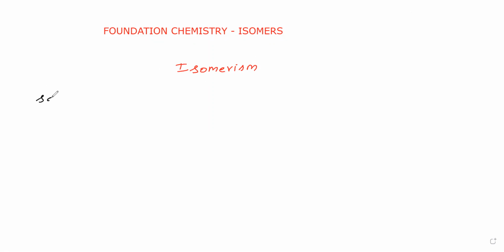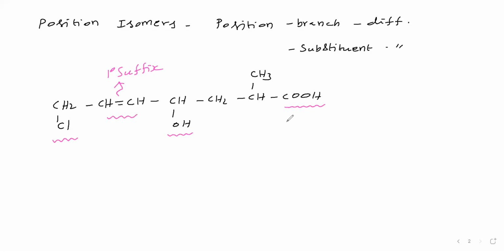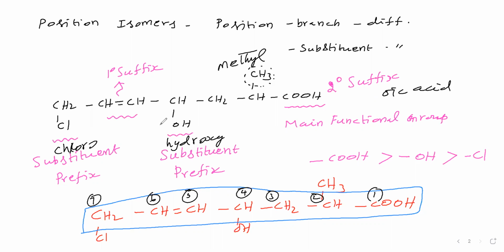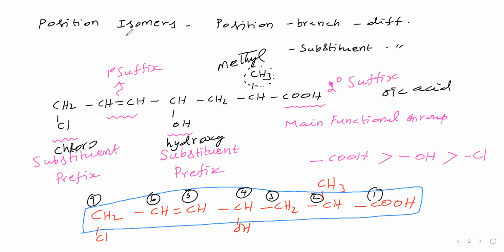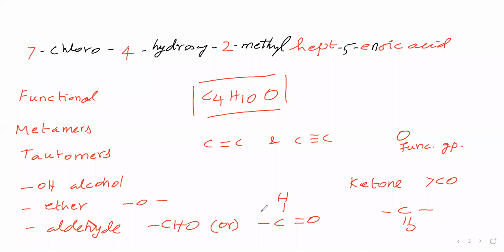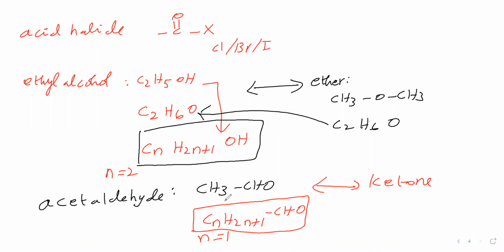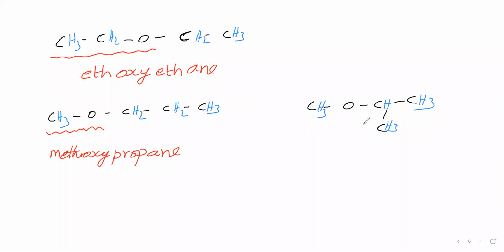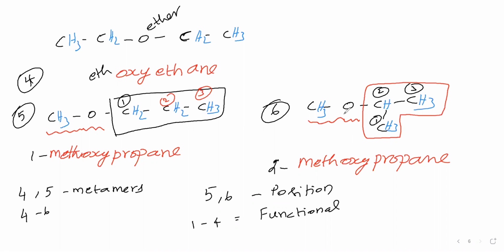FOUNDATION CHEMISTRY ISOMERS PART 1 NTSE , OLYMPIAD, IIT, NEET